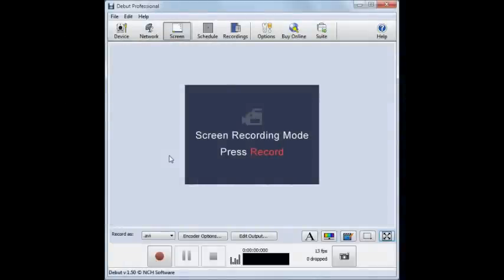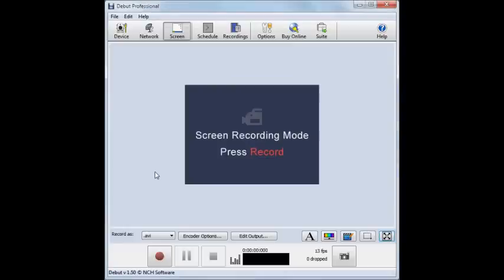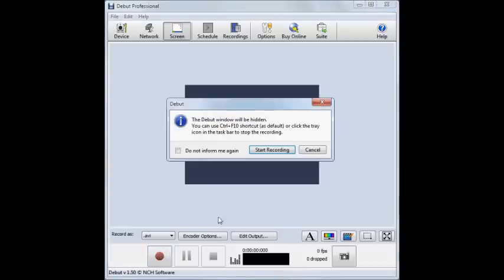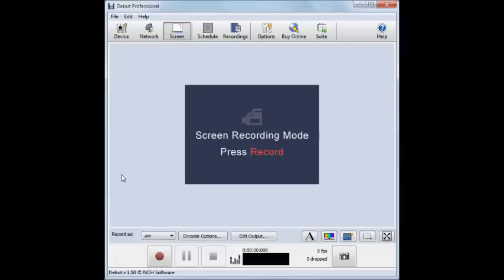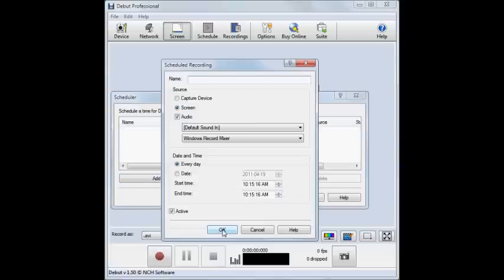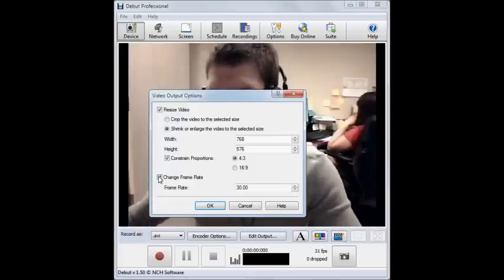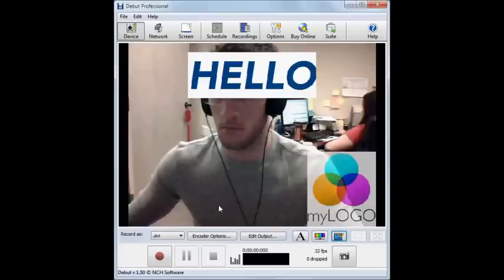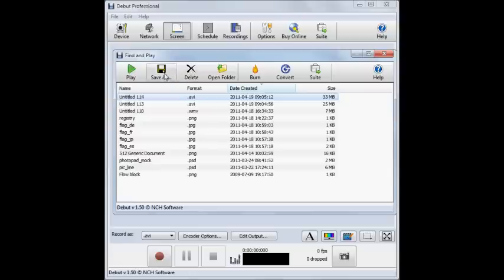Debut Video Capture Software | GUI Overview Tutorial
Video Tutorial for Debut Video Capture Software

Debut records and captures video from webcams, recording devices, and from your computer screen, and this video covers capturing video from a webcam and your screen, as well as effects, output options, and how to schedule video recordings.